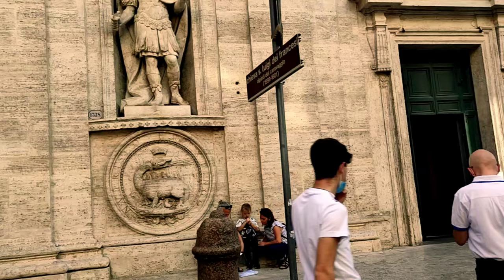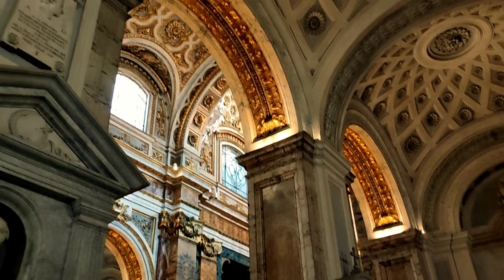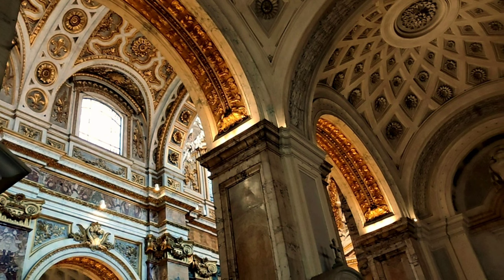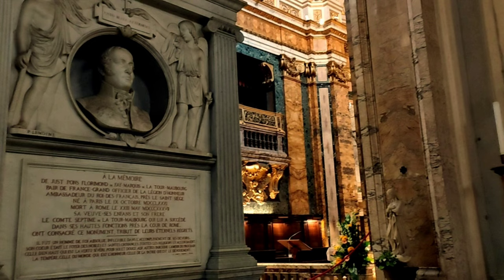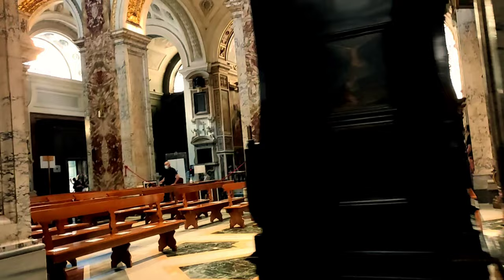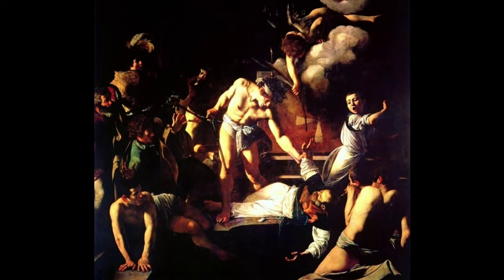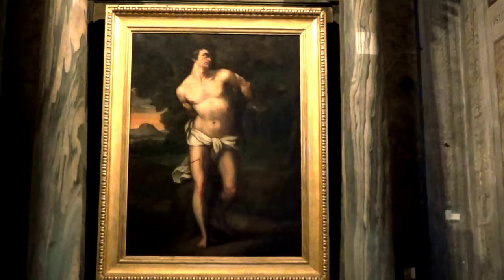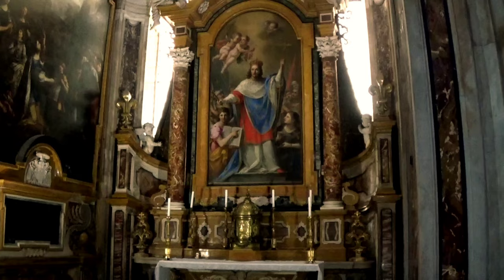A hidden treasure||Chiesa San Luigi dei Francesi || Church of Saint Louis of the French||Rome,Italy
This is the end of our walk day tour in the heart of Rome.
for your reference I attached the links of all my vlogs from our first day tour in Rome so that you will have an idea where to go if you are planning to travel in Rome.

Thank you for supporting my channel everyone much love and appreciato